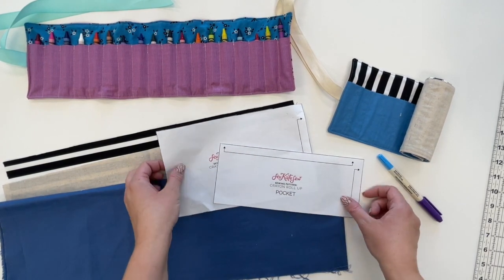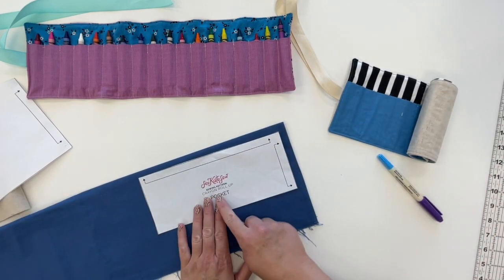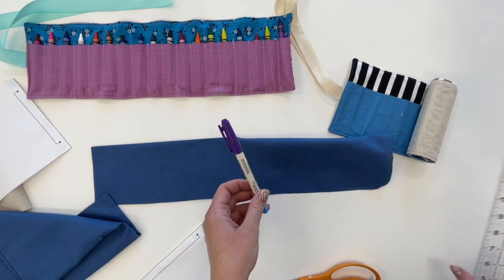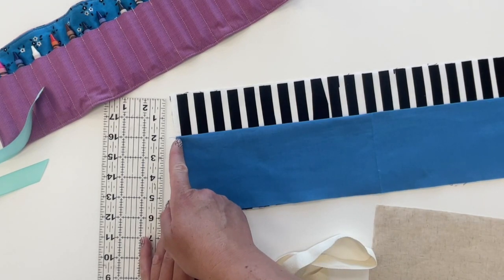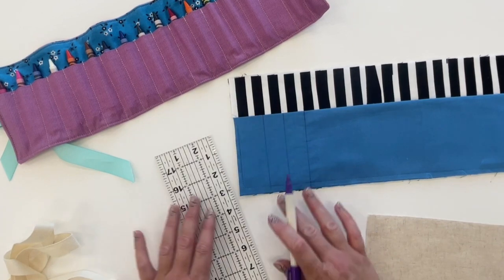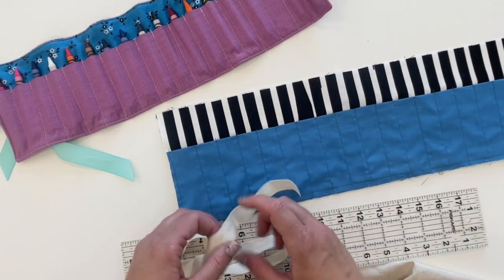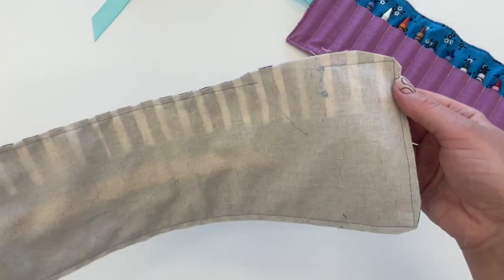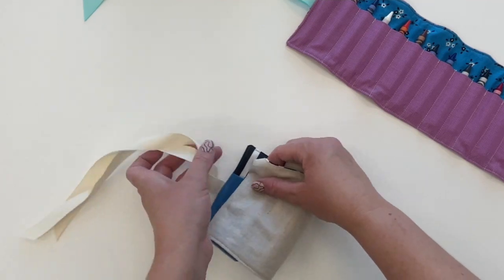Crayon Roll-Up Pattern - Sew an Easy Crayon Holder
Sew a crayon roll! This roll-up crayon case is the cutest way to store crayons! Great for back-to-school and roadtrips!